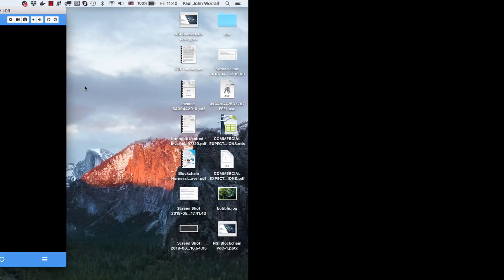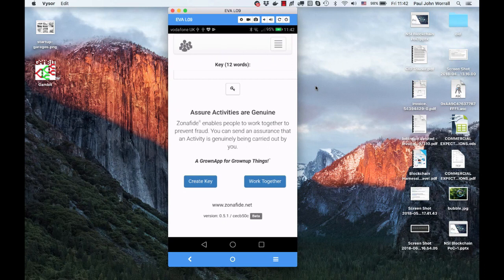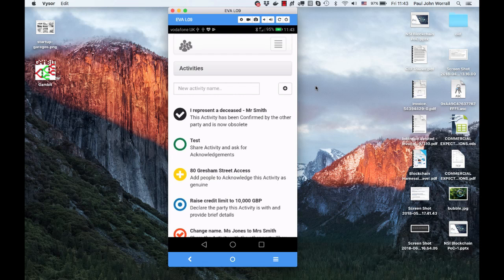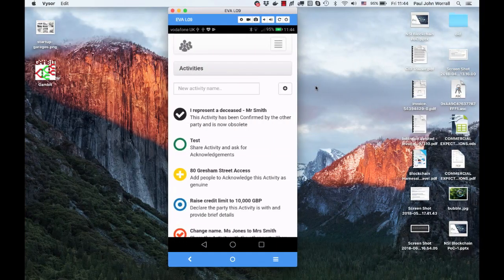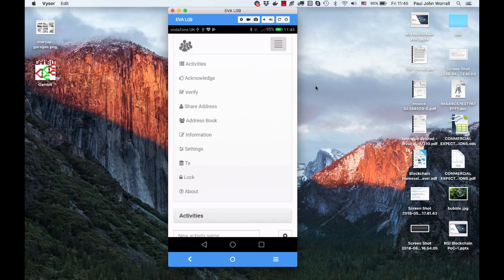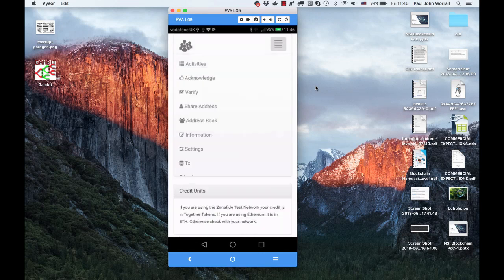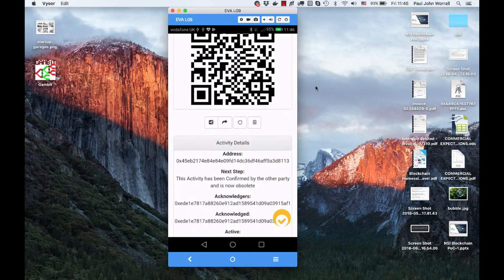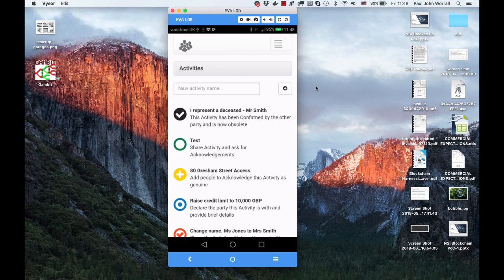VLOG 9: I MAKE UGLY BABIES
Paul Worrall, Founder and Chief Developer,  reviews the user interface of the Zonafide Digital Wallet minimum viable product and makes excuses for why it is not getting any better.